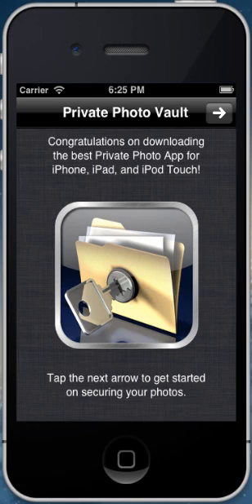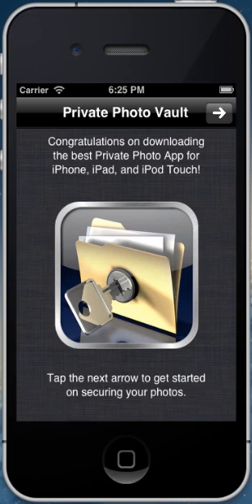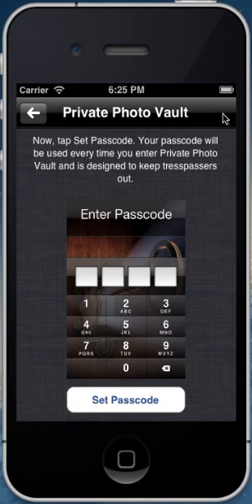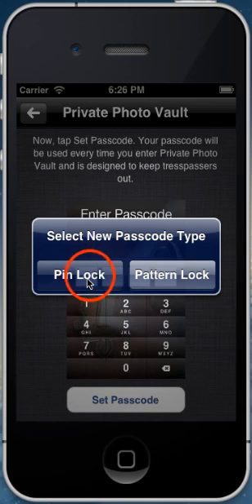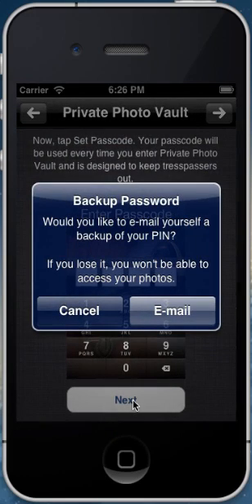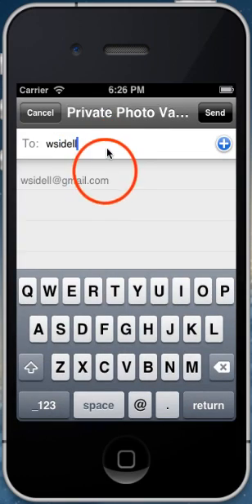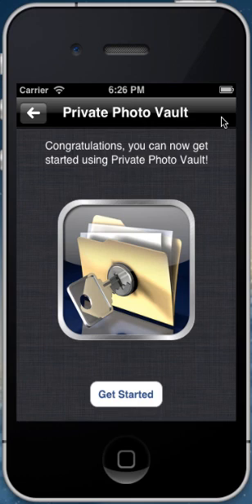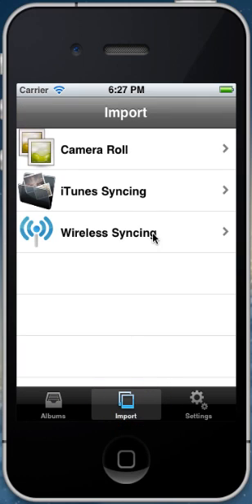Private Photo Vault Setup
Tutorial on how to setup Private Photo Vault for the first time.